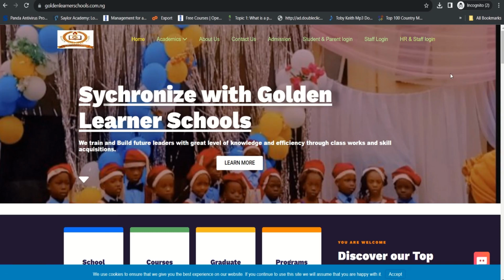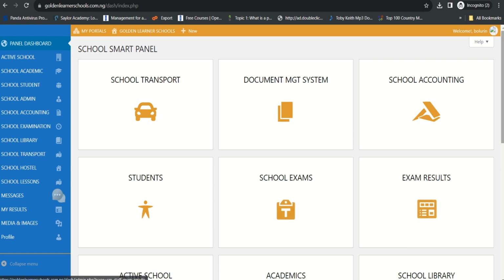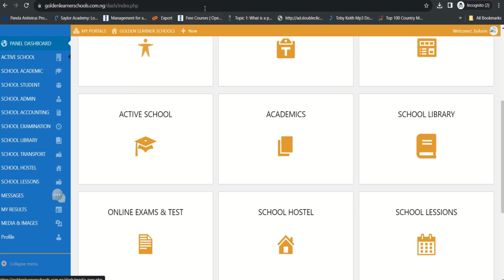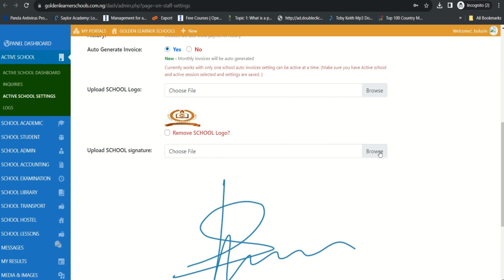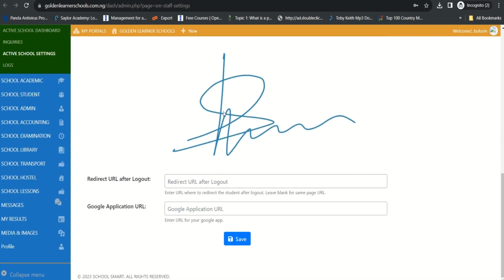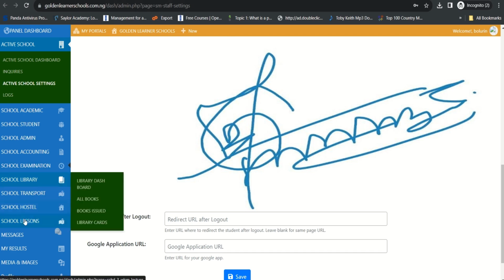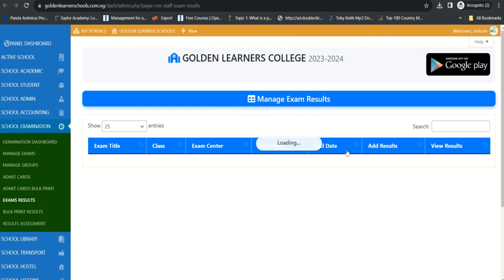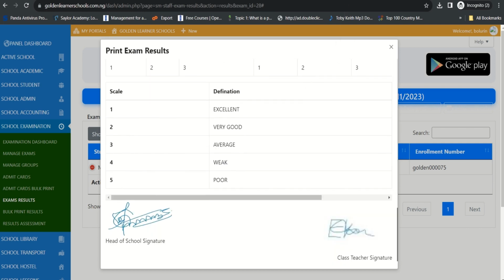HOW TO USE ACTIVE SCHOOL SETTINGS IN SCHOOL SMART